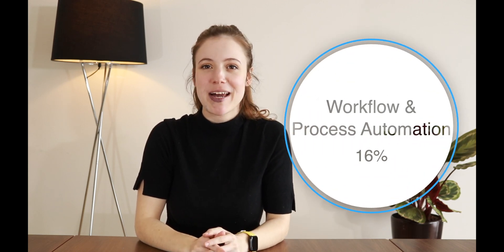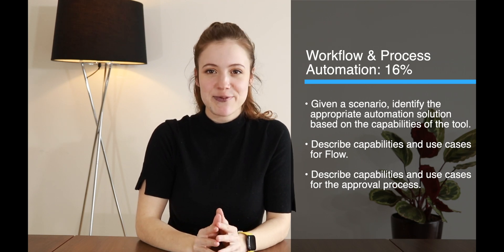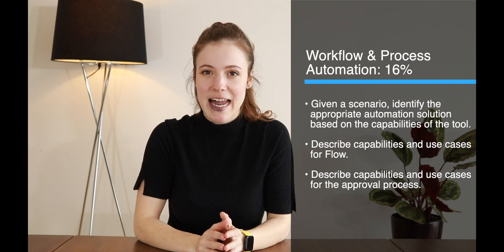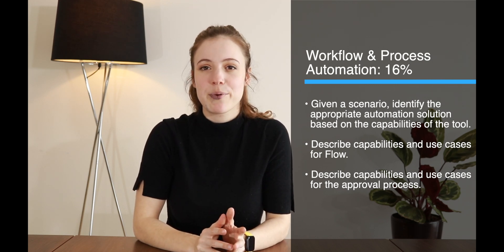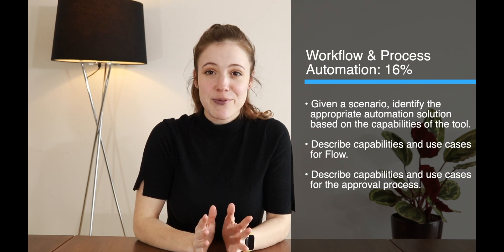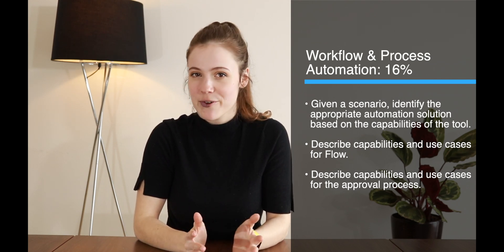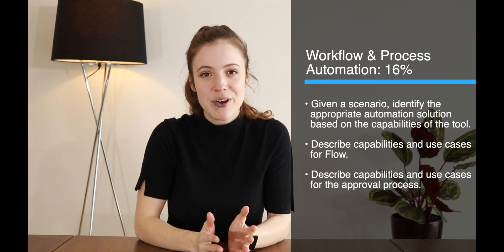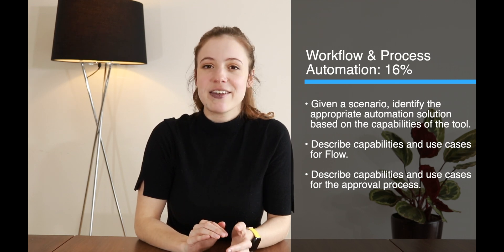Salesforce Admin Exam: Workflow and Process Automation